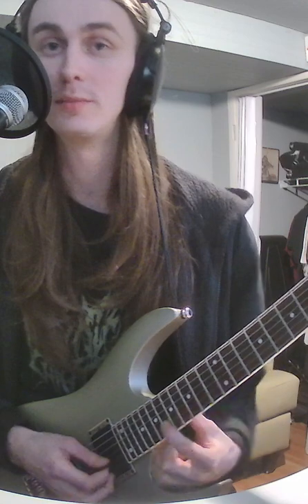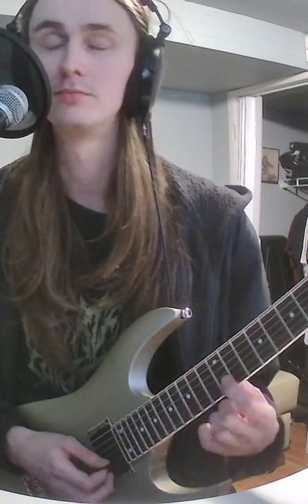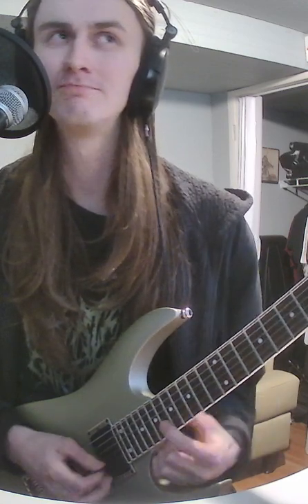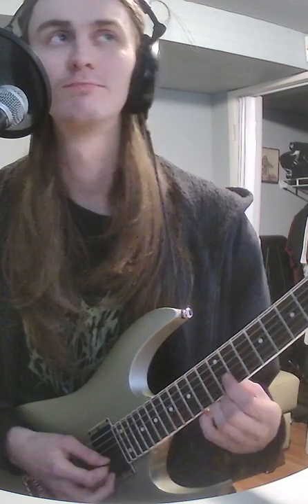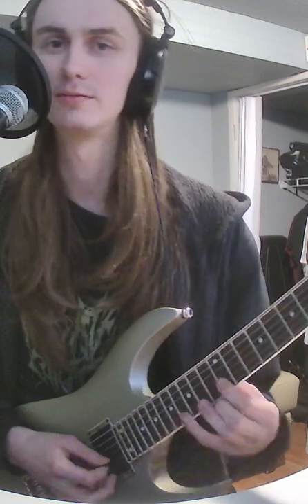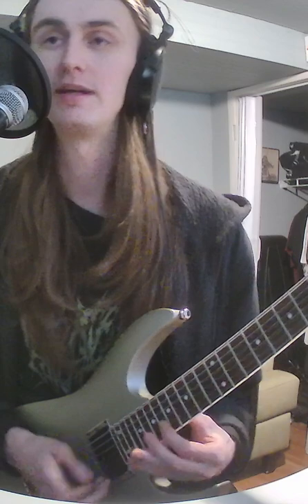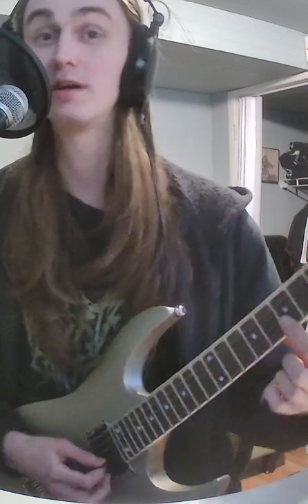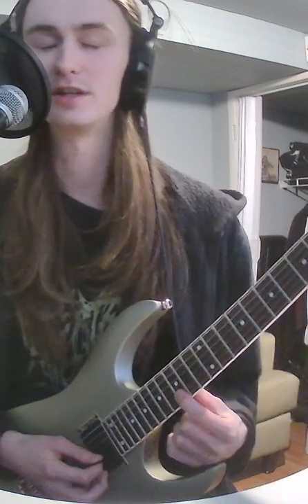play guitar -- DONT look